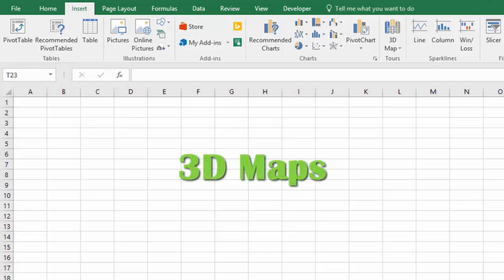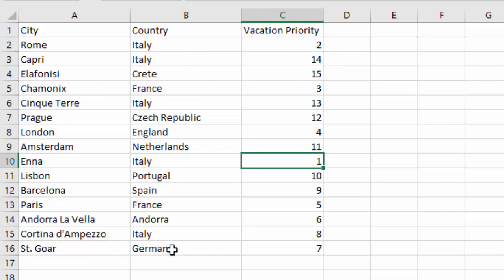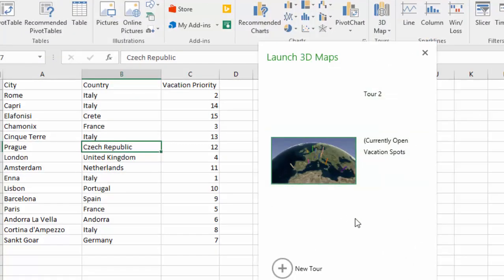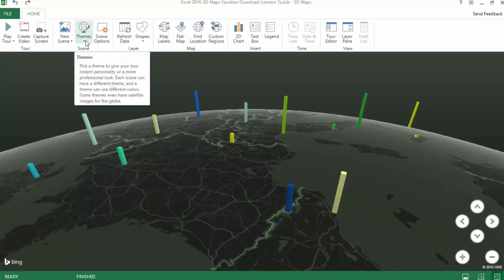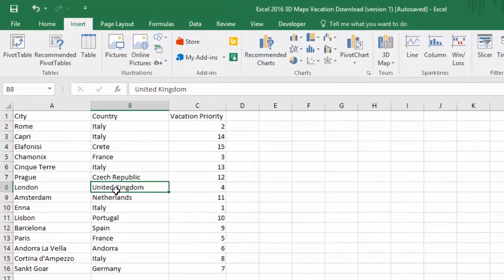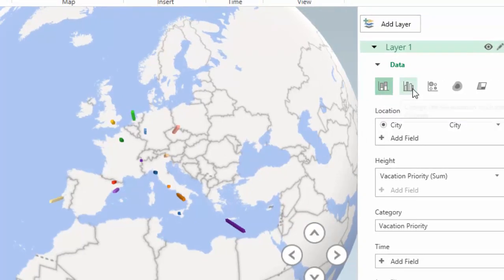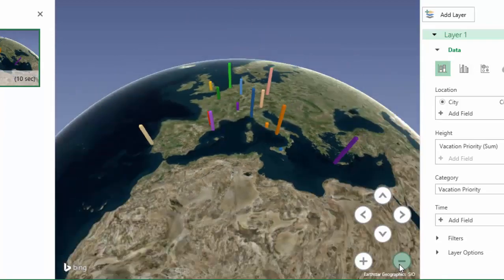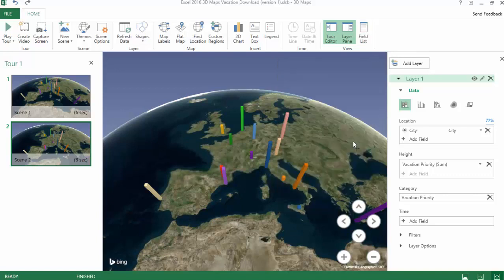236331 047 3D Maps Excel at Microsoft Excel The Complete Beginner to Advanced Excel Mastery Co